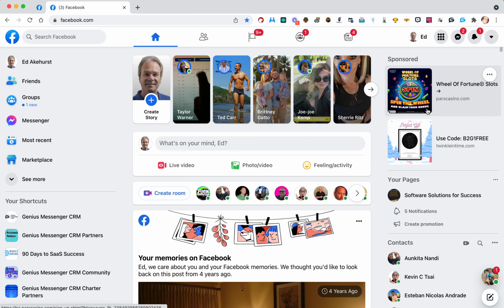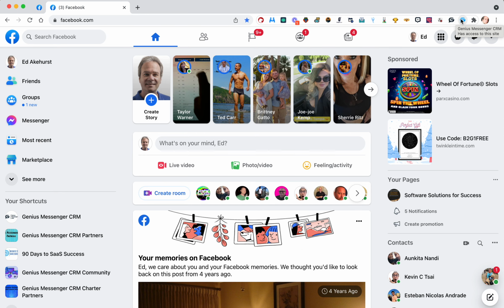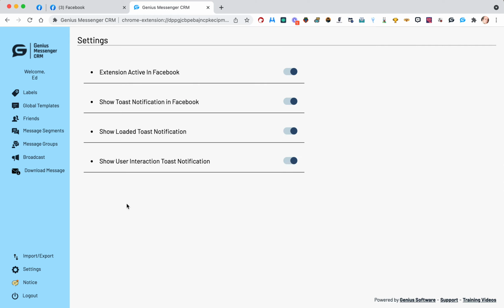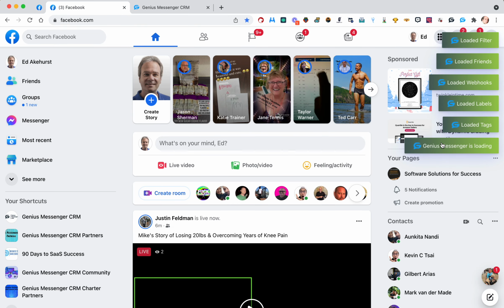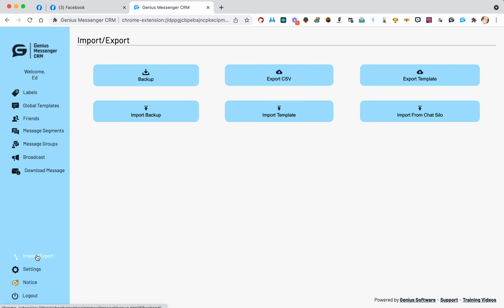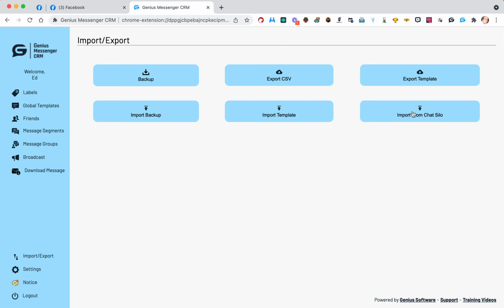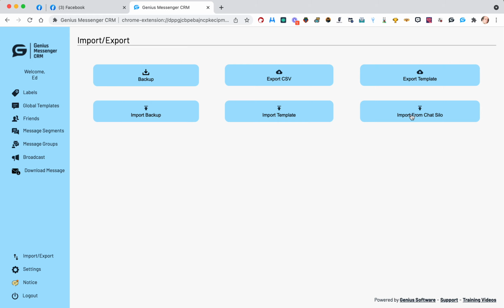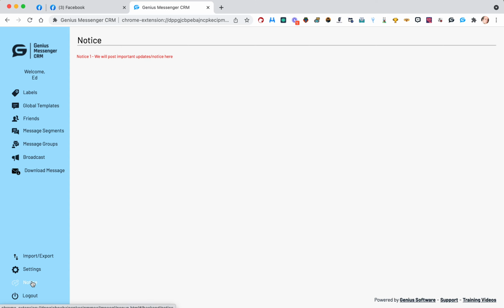New features coming to GMCRM 3 6 17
Here's a taste of what's coming soon!

Notices, Cleaner Import/Export area, turn Toast Notifications on and off